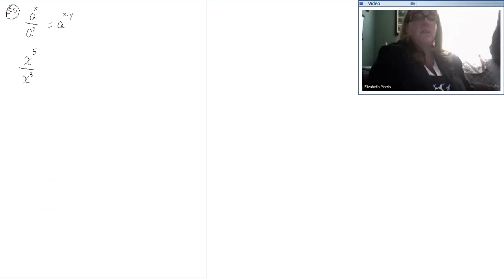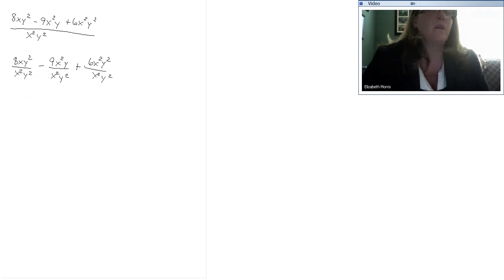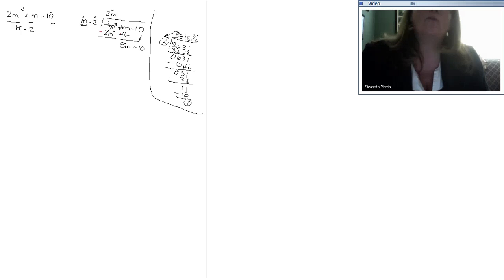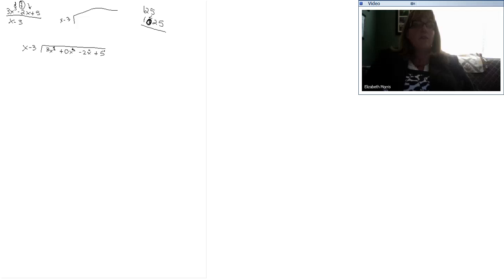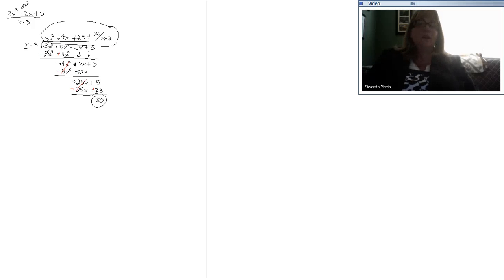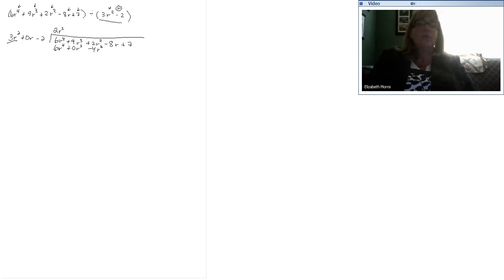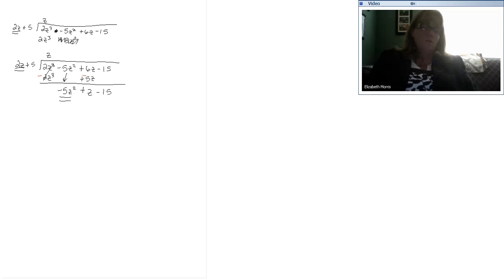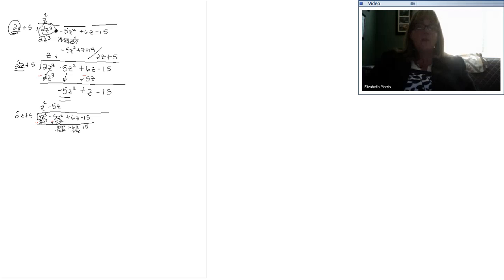Section 5 5